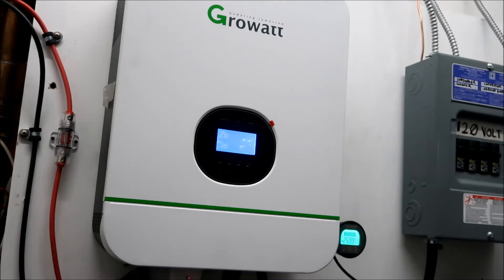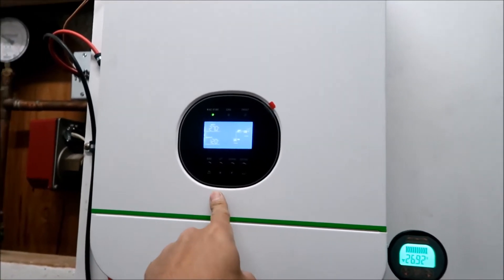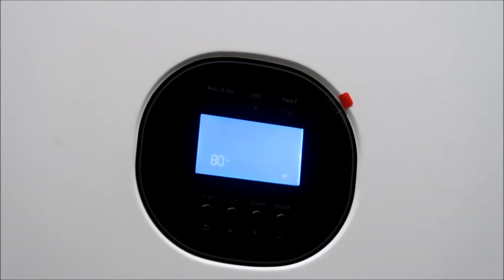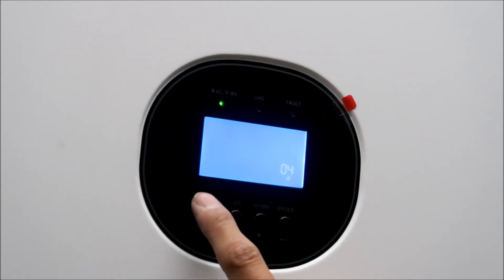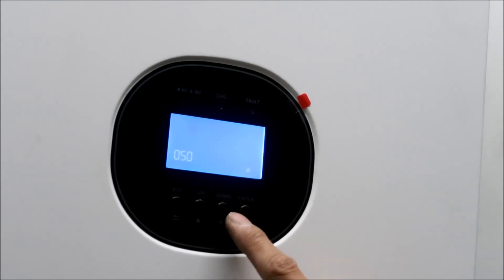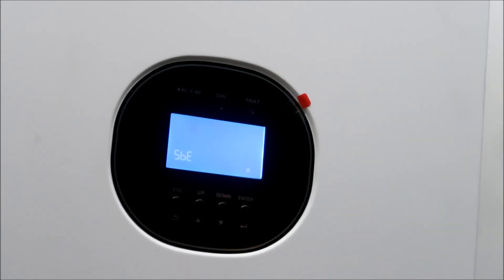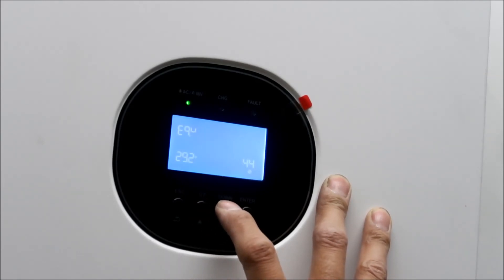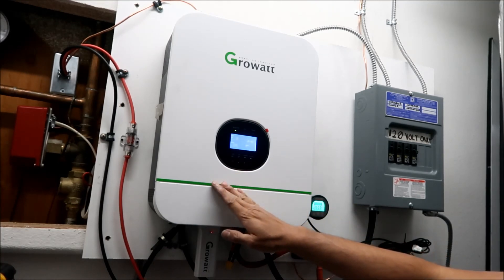HadesOmega Solar Garage Project Episode 56 - Growatt 24V Inverter Initial Setup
In this episode I setup the Growatt inverter using the setting I found on Will Prowse's website.  I used these setting to initially setup the inverter, later on I fine tune them a bit.